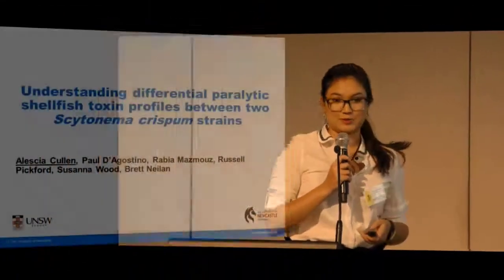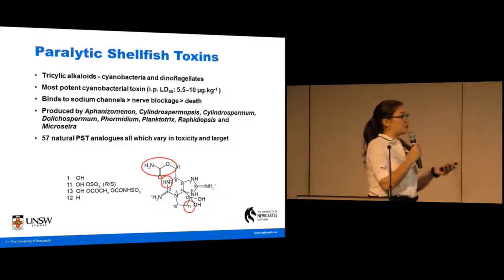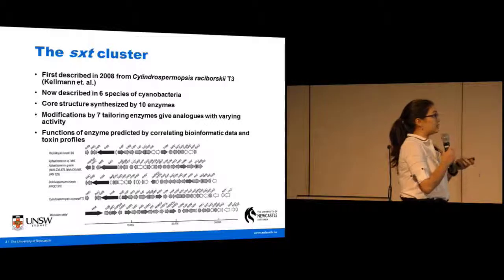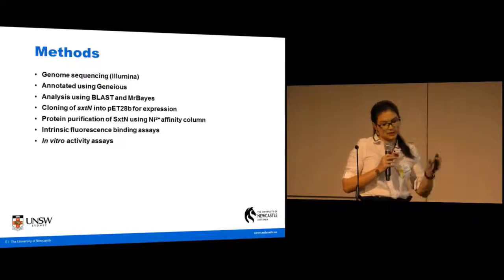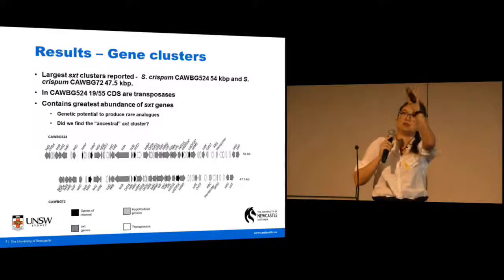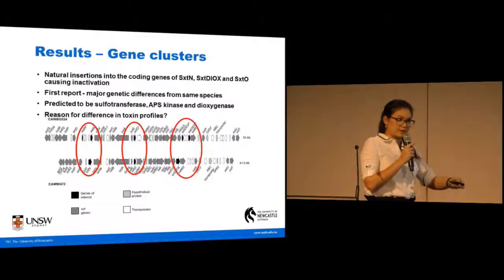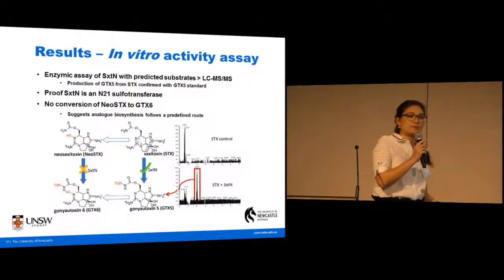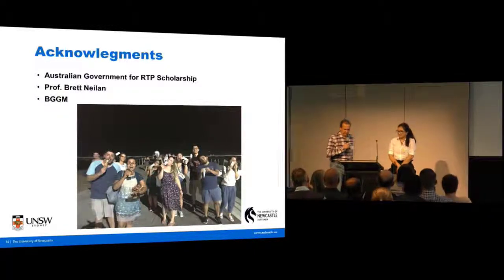Understanding differential paralytic shellfish toxin profiles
Alescia Cullen: Understanding differential paralytic shellfish toxin profiles between two Scytonema crispum strains.

Presenting on 25 September 2018 at the 6th Australian and New Zealand Cyanobacteria Workshop, UNSW Sydney.